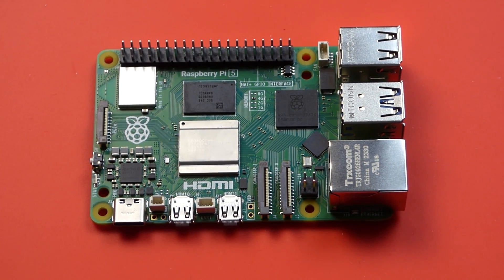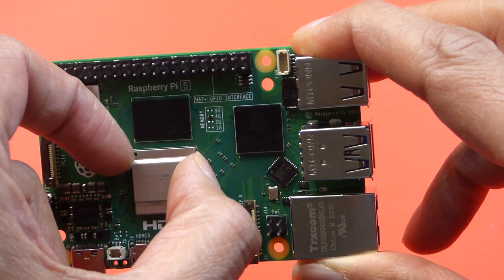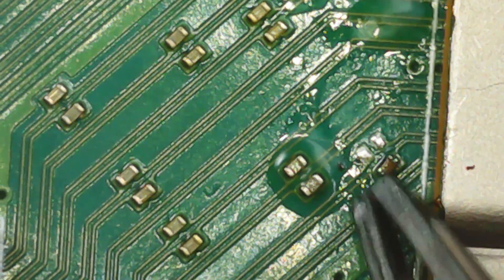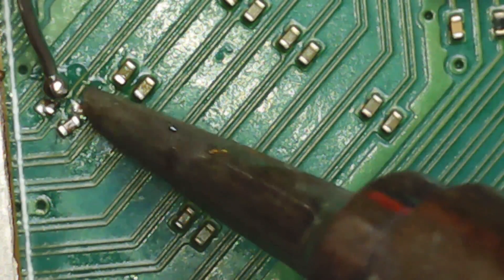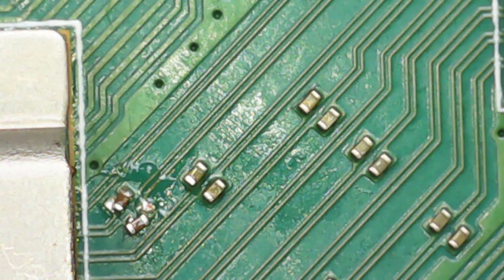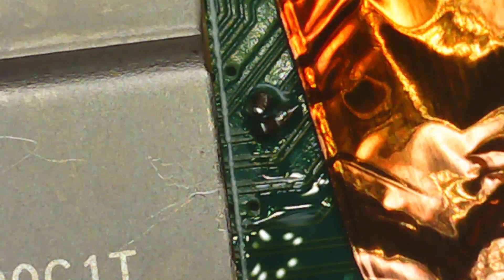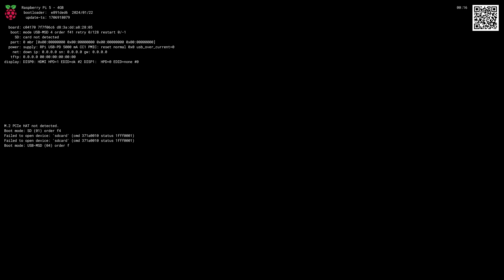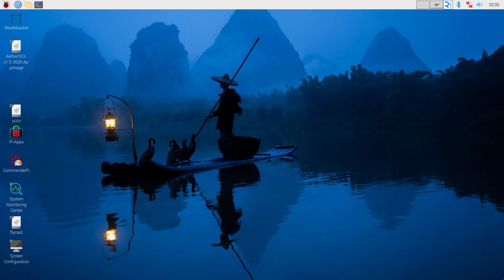I Broke My Raspberry Pi 5 - A Warning !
Whilst changing my heatsink my Raspberry Pi 5 broke. It would only flash its LEDs with 4 long flashes and 3 quick flashes. I attempt to diagnose and fix the dead Pi 5 by a combination of soldering and hot air.

Chapters

00:00 Background Story
00:46 LED Flashes
02:30 Soldering 0201 Capacitors
12:55 The Test

Equipment Used:

T12 Soldering Iron OLED
100nf 0201 SMDs
Low budget DM4 Microscope (reviewed previously on the channel)

PS: Derek Zoolander did not endorse this video.